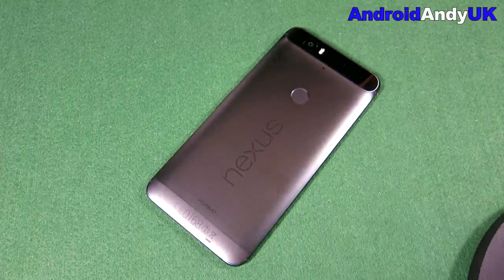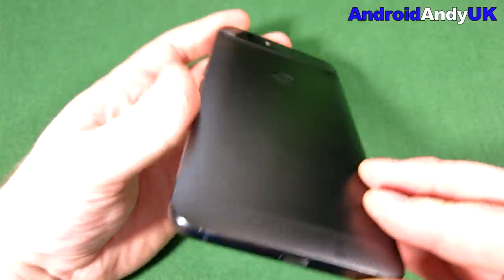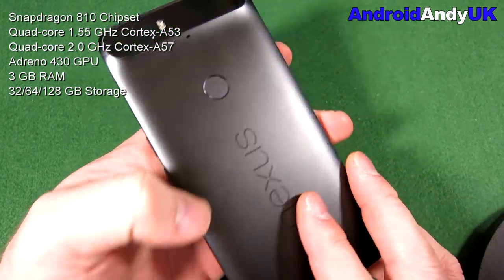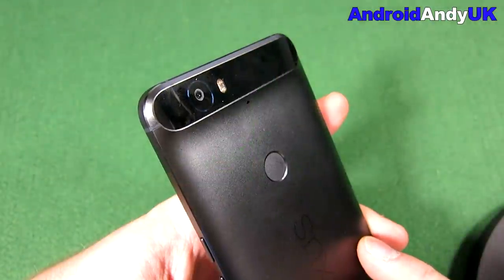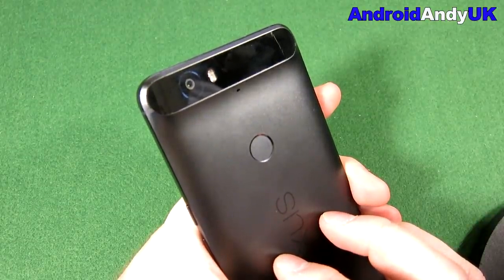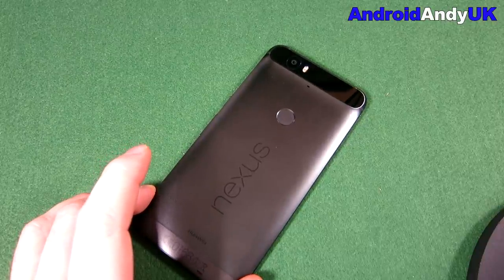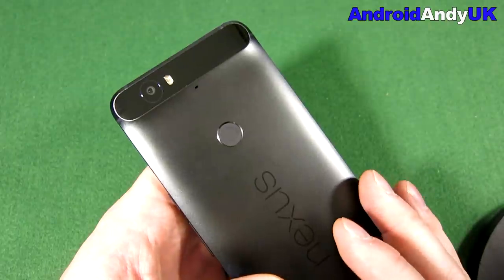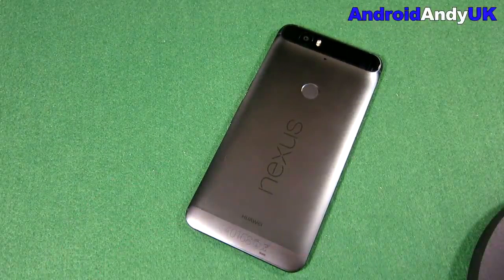Nexus 6P Review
Google's latest flagship, made by Huawei.